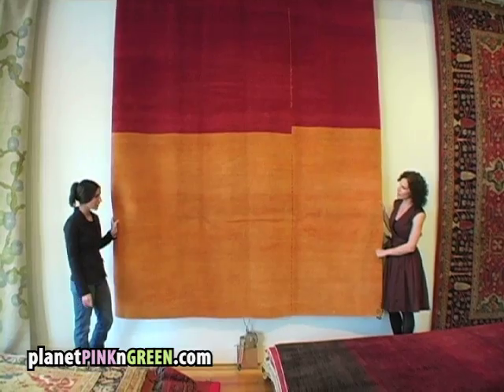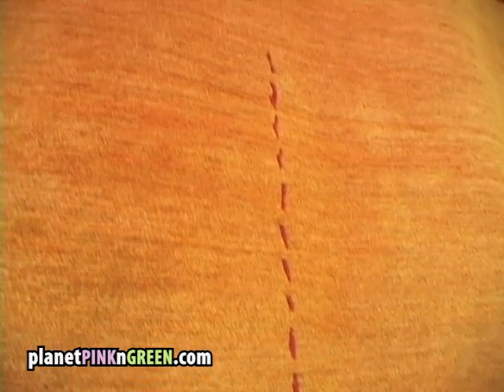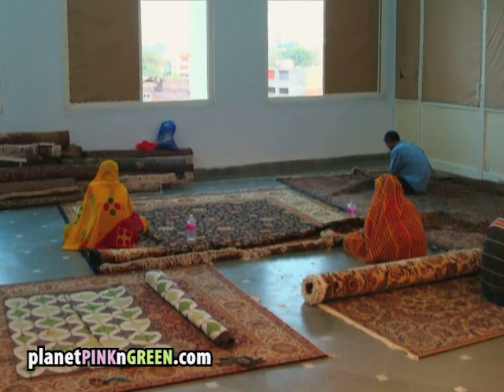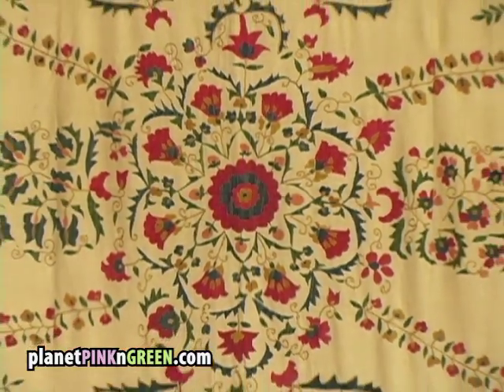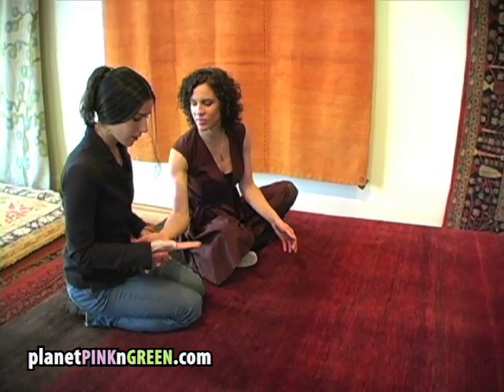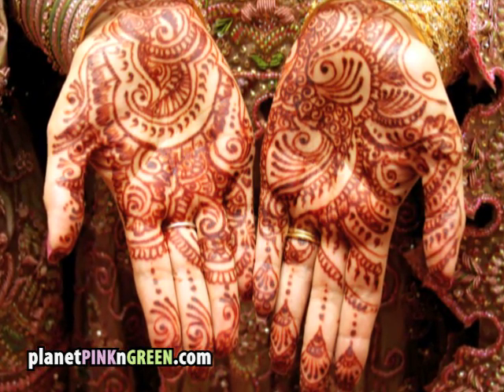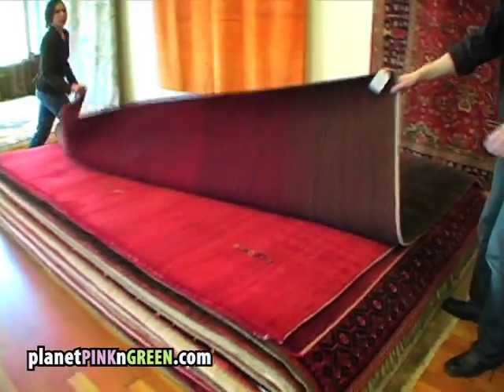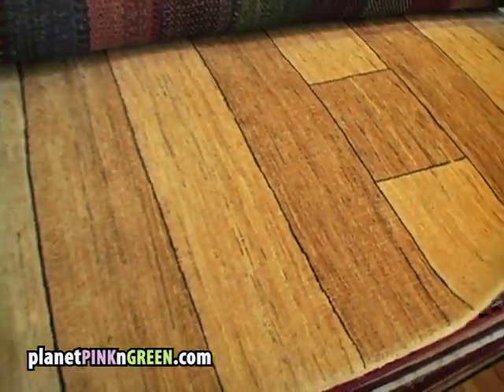Kush Hand-Knotted Carpets - PPnG Episode